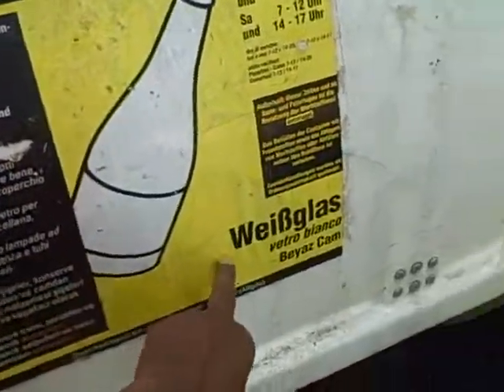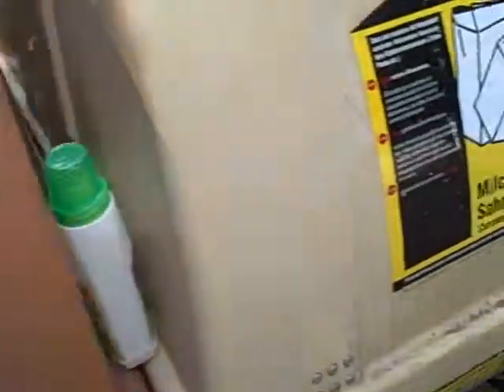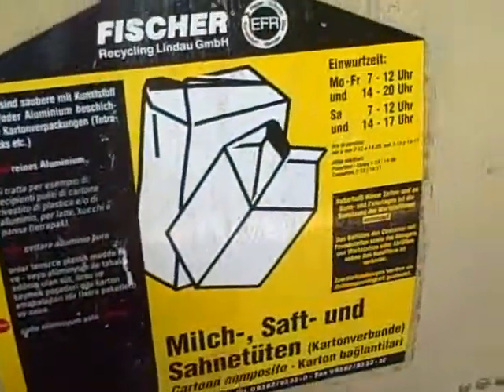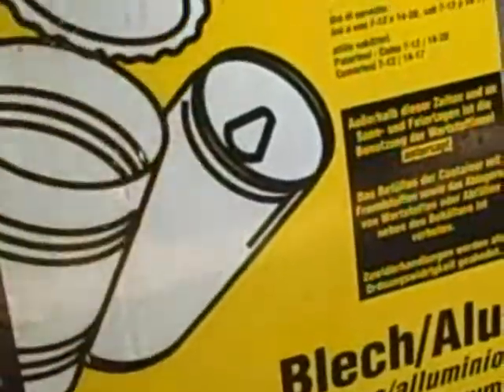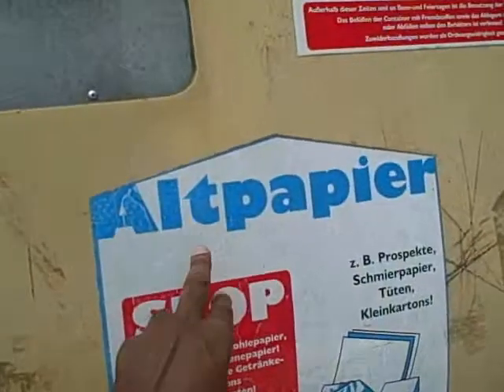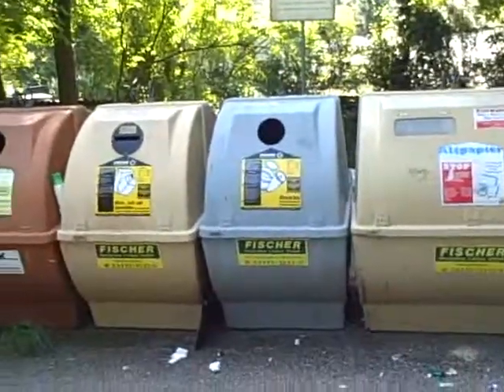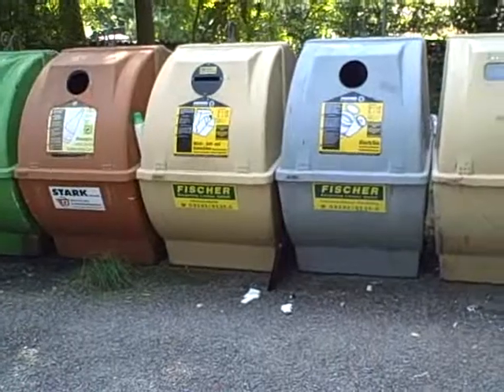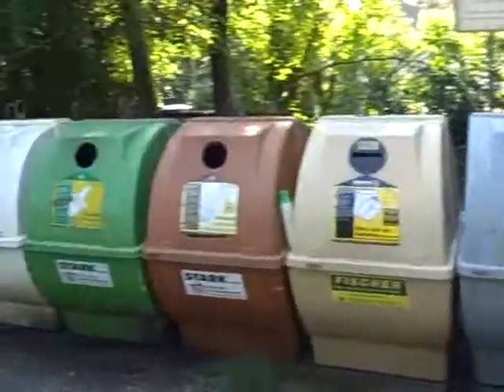Carbon Free DC - Neighborhood Recycling Center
This idea can be applied to a Extreme Green Neighborhood make over.  A (neighborhood recycling center).   Additional containers for plastic bottles and clothes could be added as well.